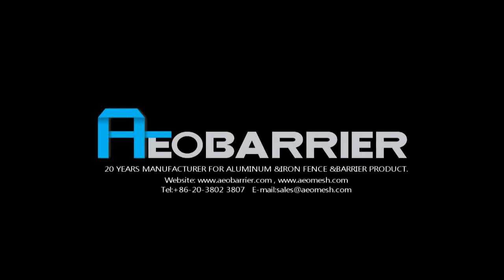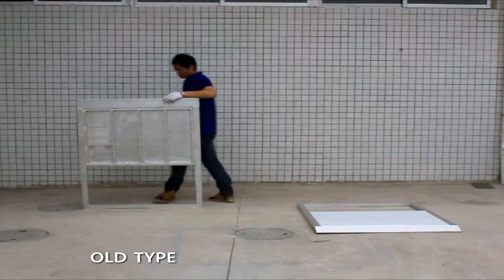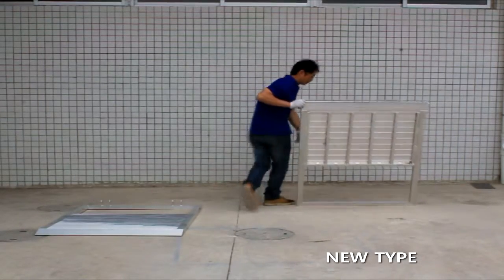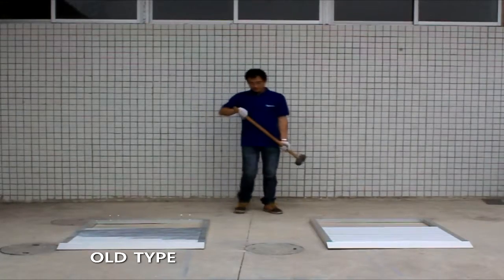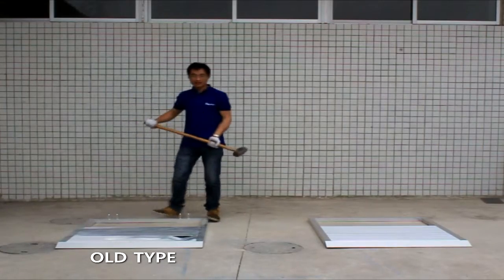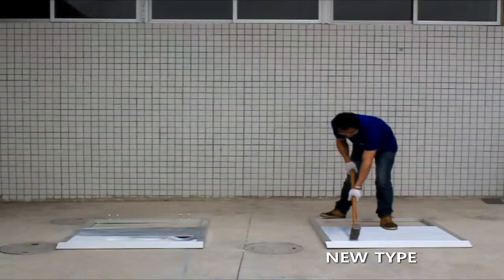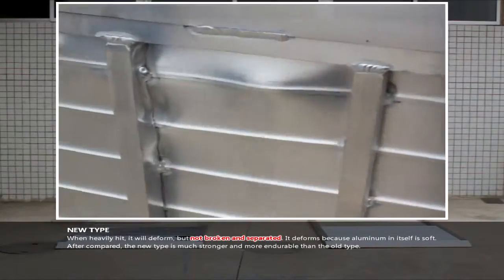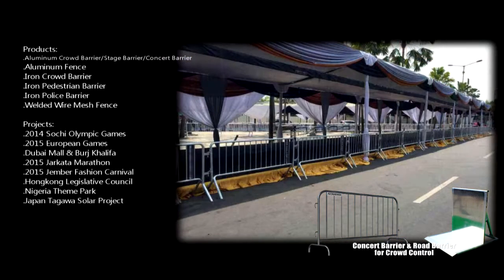AEO - Concert Barrier - BASE PLATE STRENGTH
GUANGZHOU AEOMESH WIRE MESH CO., LTD, 20 YEARS MANUFACTURER FOR ALUMINUM &IRON FENCE &BARRIER PRODUCT.

Products:
.Aluminum Crowd Barrier/Stage Barrier/Concert Barrier
.Aluminum Fence
.Iron Crowd Barrier
.Iron Pedestrian Barrier
.Iron Police Barrier
.Welded Wire Mesh Fence

Projects:
.2014 Sochi Olympic Games
.2015 European Games
.Dubai Mall & Burj Khalifa
.2015 Jarkata Marathon
.2015 Jember Fashion Carnival
.Hongkong Legislative Council
.Nigeria Theme Park
.Japan Tagawa Solar Project